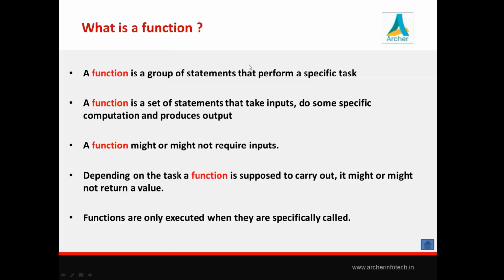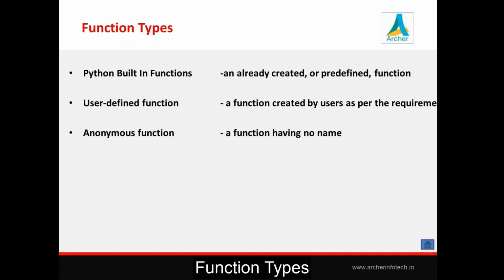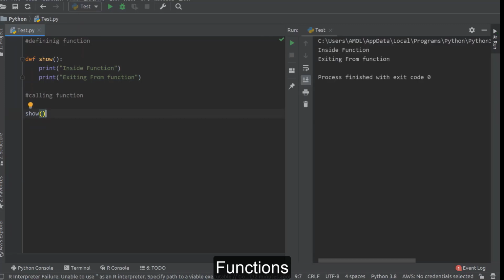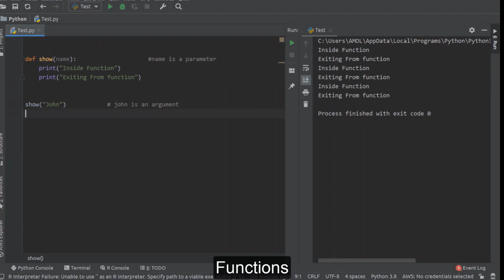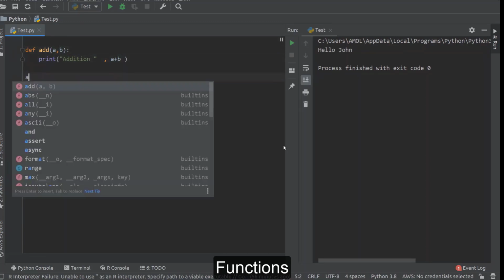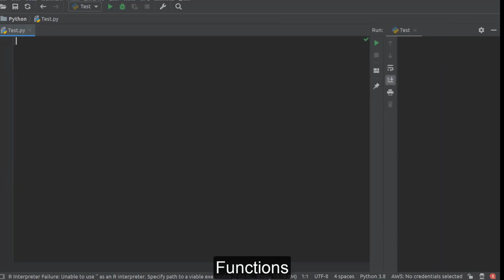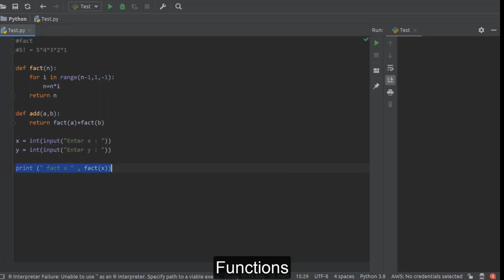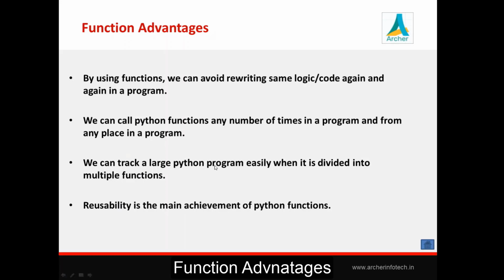Python Tutorial for Beginners | #7.1 Functions in Python